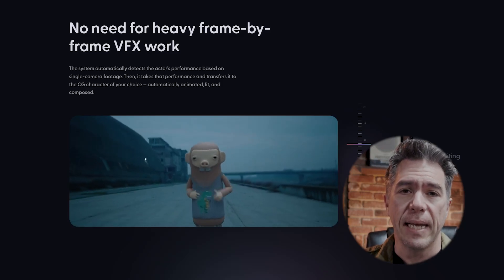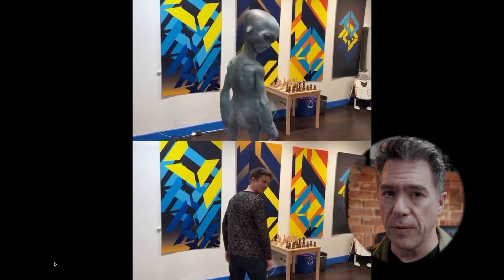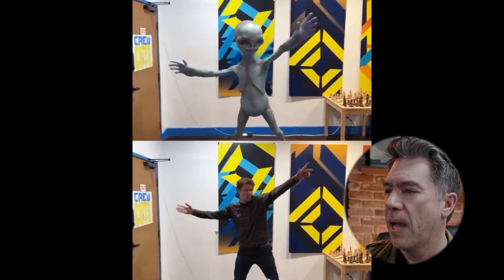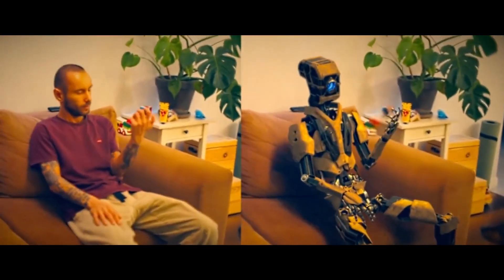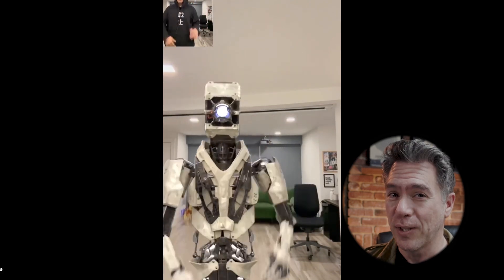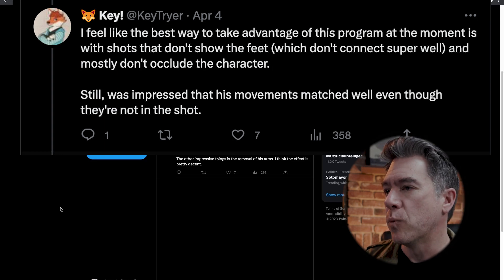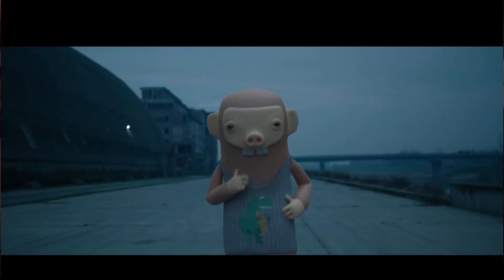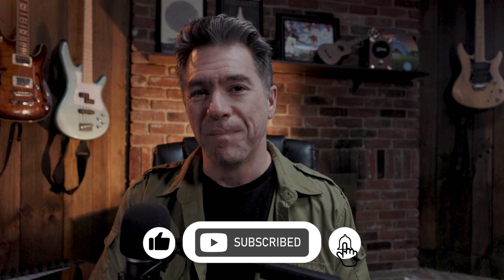The Power of AI VFX: Footage Showcases WonderStudio's Potential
Today we're talking a look at real user VFX Footage generated by WonderStudio, the AI VFX platform that stormed onto the scene a few weeks ago. Wonderstudios can animate, compose, and create 3D characters and put them into Live Action Scenes-- This isn't a complex plugin or a VFX package either, it's an AI powered Website that anyone can use!

Does it live up to the hype? We'll take a look at what beta testers have been making with Wonderstudio, and I'll give some thoughts on what I see!

Audio Interface